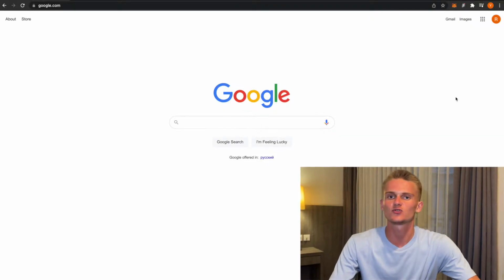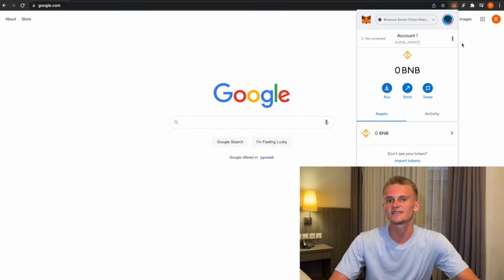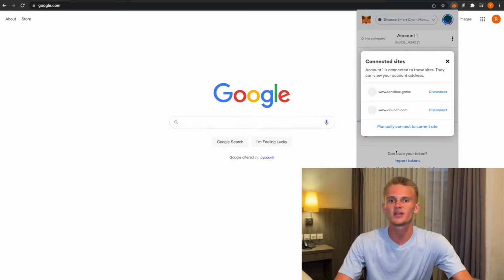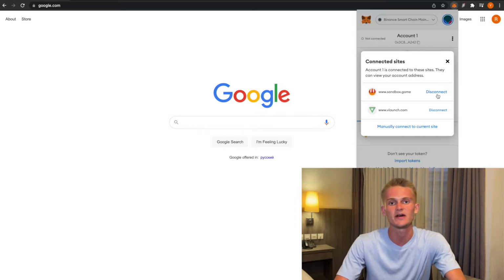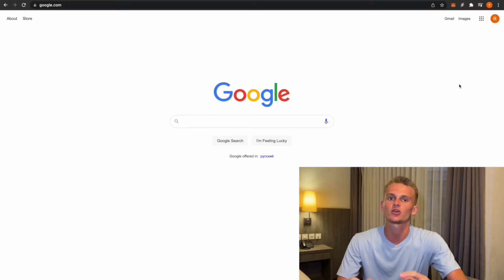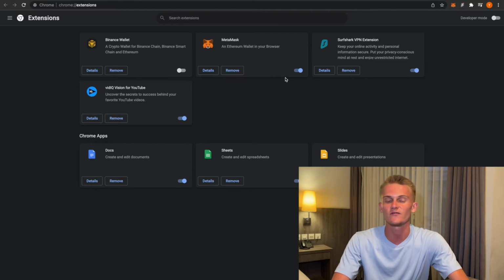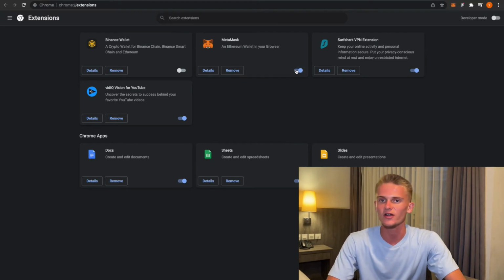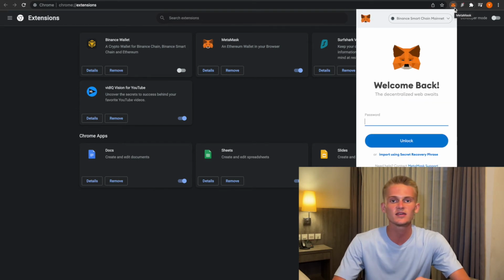How To Avoid Metamask Scams! - Metamask Security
Don't Get Hacked! The BEST 2 Tips to Avoid Metamask Scams!